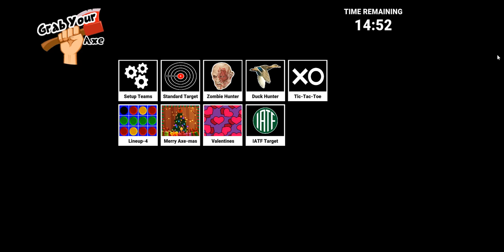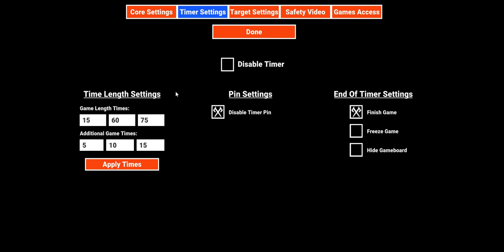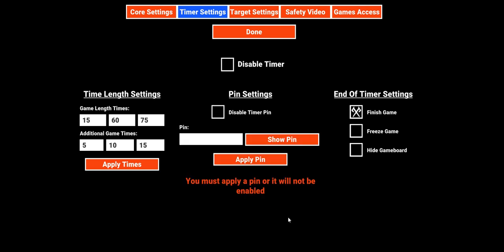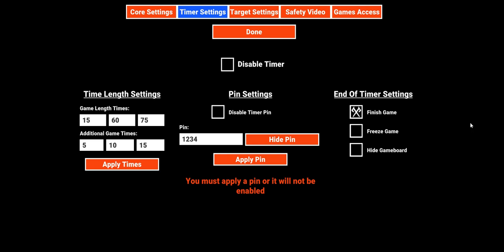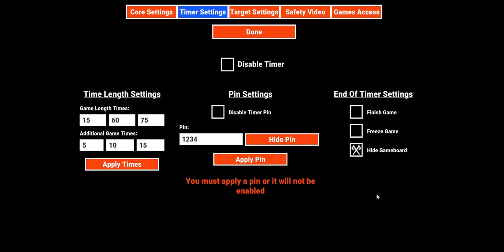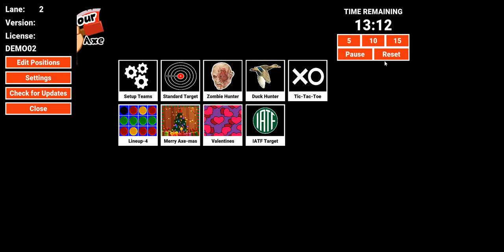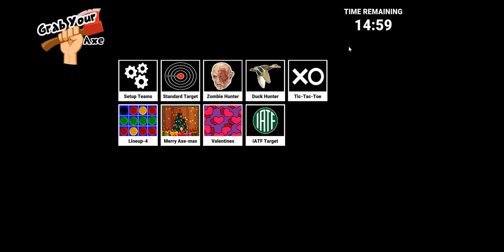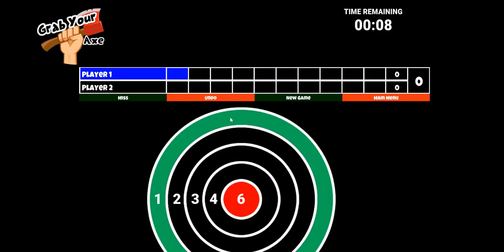Add a Pin To Axcitement Lane Timer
You can add a pin to password protect your timer. This video gives you very easy steps on adding it, and shows you the options you have for what happens when the timer expires.

With some facilities complaining that customers were starting the timer when the game runs out, we decided to add this feature. Check out the short video, and you can easily set a pin on your timer lanes.